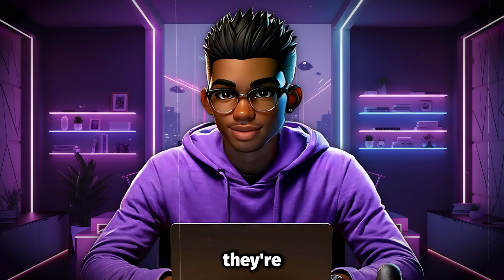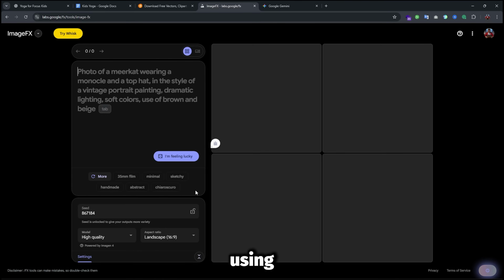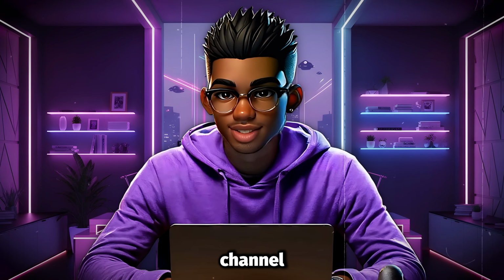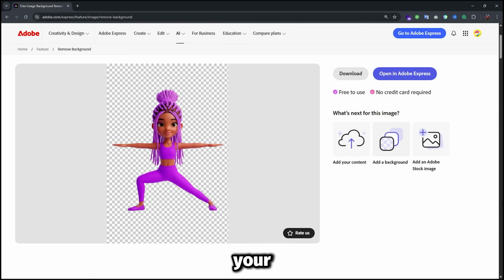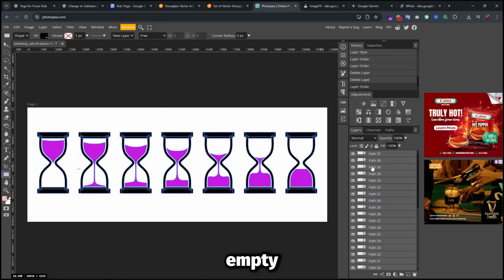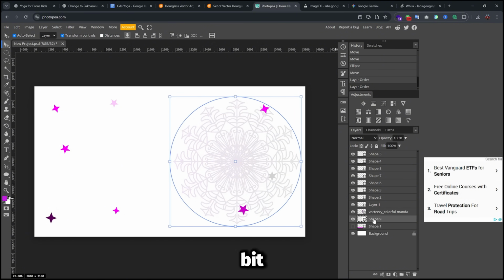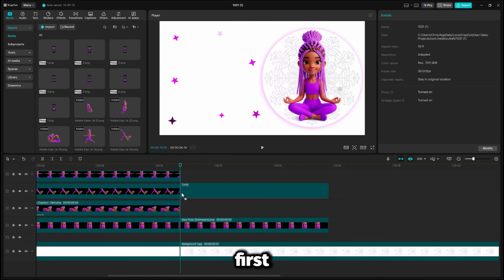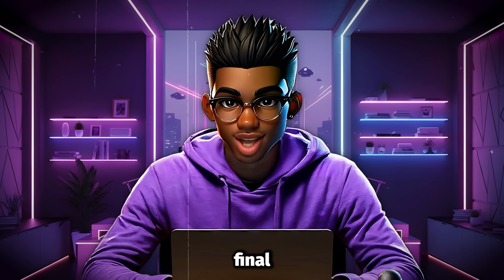This Untapped YouTube Trend Is Quietly Blowing Up—Start Now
👉 Join Creator Academy

🚀 The NEXT AI YouTube Revolution is Here!
Forget kids rhymes or alphabet videos — the new goldmine on YouTube is AI-powered Kids Yoga Channels. In this step-by-step tutorial, I’ll show you exactly how to build a faceless, fully automated yoga channel that can get monetized fast — with no camera, no face, and no experience needed.

You’ll learn how to create your own unique animated yoga character, generate stunning AI visuals, and design backgrounds just like the top-performing faceless yoga channels that are pulling hundreds of thousands — even millions of views in just a few months!

💡 What You’ll Learn in This Video:
1️⃣ How to create and brand your own kids yoga character with AI 🧘‍♀️
2️⃣ Generate viral video ideas, titles, and prompts automatically 🧠
3️⃣ Design studio-quality yoga scenes, backgrounds, and animations 🎨
4️⃣ Step-by-step editing tutorial using CapCut for professional results ✂️
5️⃣ Access free AI tools, prompts, and project files via our Discord 📁

⚙️ Tools Used
ChatGPT

📖 Chapters
00:00 - Intro
02:40 - Character & Branding
06:25 - Description & SEO
06:48 - Title or Theme
07:30 - Image prompts
08:15 - Image generation
09:01 - Background resources
12:47 - Background design
14:32 - Image upscale
14:54 - Video editing
19:10 - Thumbnail
19:32 - Demo